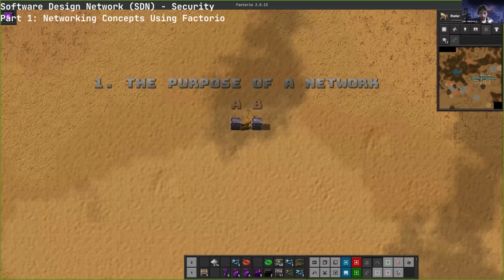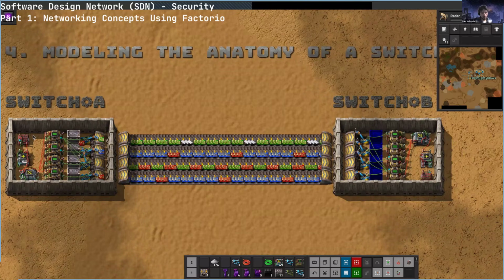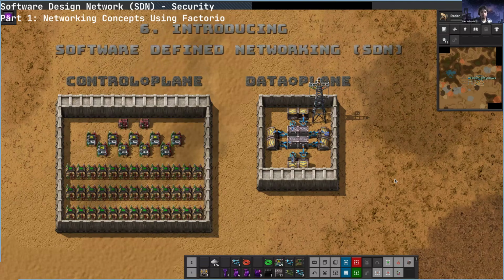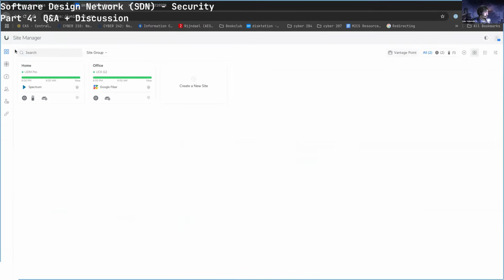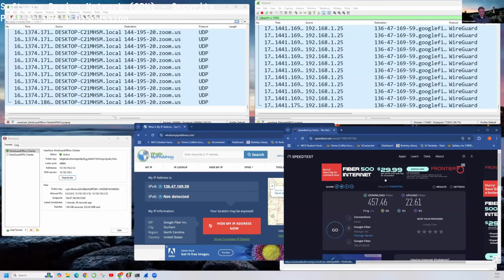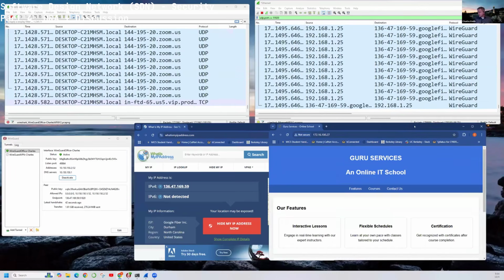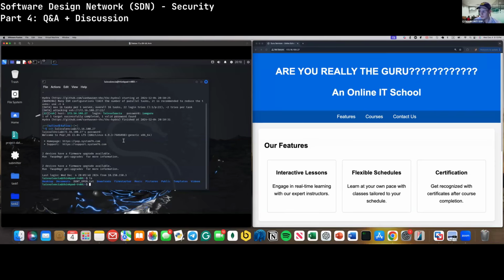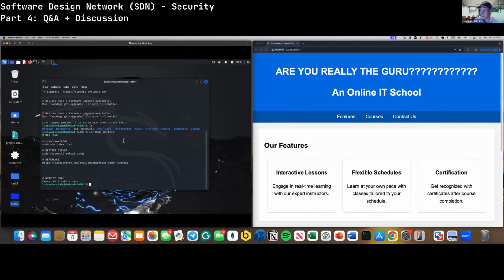I Used Factorio to Explain SDN Security at UC Berkeley (Cyber 210)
Can a factory-building game explain how Software-Defined Networks work? Apparently yes.

For UC Berkeley's graduate Network Security course (Cyber W210, Fall 2024), my team built a presentation on Security in Software-Defined Networks that used Factorio to explain networking from first principles -- then demonstrated a live SDN attack on a real network.

My professor's exact words: "You should definitely post this on YouTube as an SDN intro." So here it is.

Timestamps:
00:00 — Introduction
00:50 — The purpose of a network (Factorio, first principles)
04:35 — Introducing SDN: control plane vs. data plane
07:26 — Live UniFi SDN topology (home + office, site-to-site WireGuard VPN)
09:43 — Network reconnaissance (Nmap scan)
11:49 — Live attack: brute-force + website defacement
13:20 — DoS on the SDN control plane (hping3 flooding)
14:15 — Controller goes offline
18:34 — Security takeaways
20:59 — Class feedback + Q&A

Key takeaways:
- SDN control plane = single point of failure if not properly secured
- Weak credentials + no HA controllers = your network management goes dark
- Data plane keeps forwarding even when controller is offline — but you lose control
- UniFi is controller-based, not strict OpenFlow SDN — distinction discussed in Q&A at 24:21